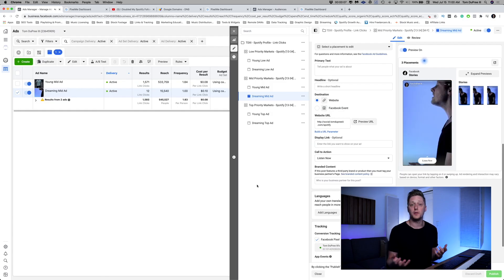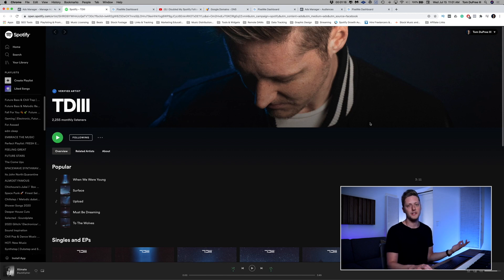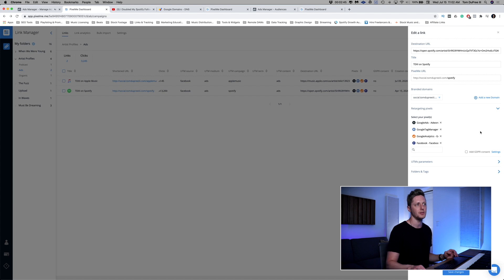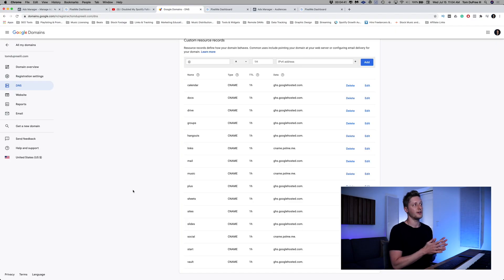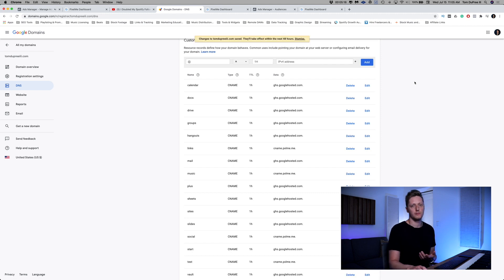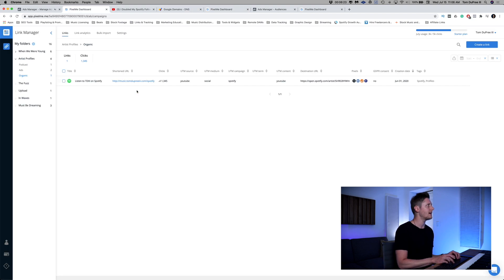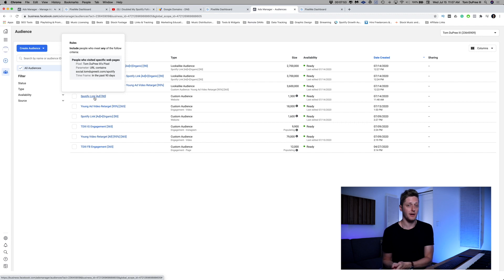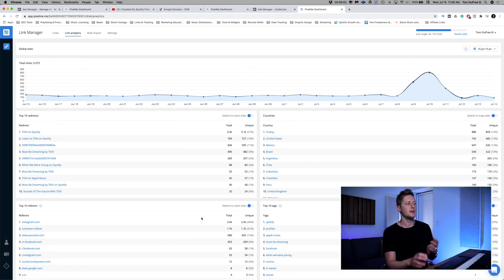Retarget Your Spotify Listeners Across Multiple Platforms Using PixelMe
So you've driven some traffic to your Spotify profile with Facebook Ads. Now what? What do you do with those new listeners who are excited about your music?

Well, you tell them about the next song you have coming out. And the next one. And the next one...

But odds are your fans aren't just on Facebook and Instagram. They're on YouTube too. And Twitter.

So how do you get to them?

I use a website called PixelMe. In short, PixelMe allows you to embed pixels from multiple sources into one clean link that you can use for your ad campaigns. This allows you to retarget your audience no matter where they are.

In this video, I'm going to show you how to retarget your Spotify listeners across multiple platforms using PixelMe.

Timestamps:

0:00 - Intro
1:13 - Retarget your Spotify listeners on any platform using PixelMe
2:31 - Using a custom link to redirect to Spotify for your Facebook ad campaign
3:53 - Creating custom links using the PixelMe link manager
4:58 - Why you should be using custom branded links for Spotify
5:50 - How to connect your custom domain to PixelMe
7:42 - Using PixelMe links to create a retargeting audience in Facebook ad manager
9:12 - The insights that PixelMe can give you about your audience
9:56 - Things to know before using PixelMe - bots and  link clicks vs. conversions
10:28 - How a landing page can ensure your audience is legit
11:25 - Outro